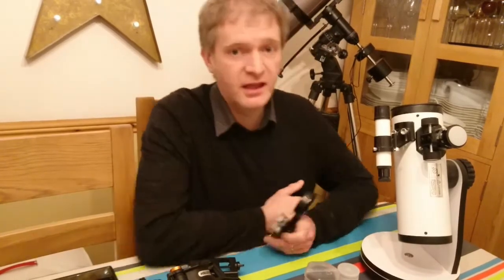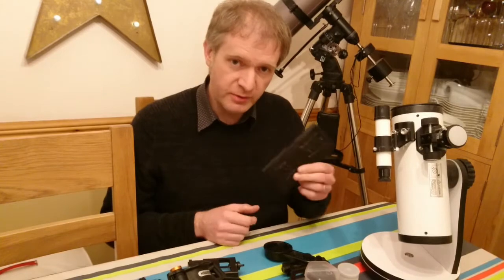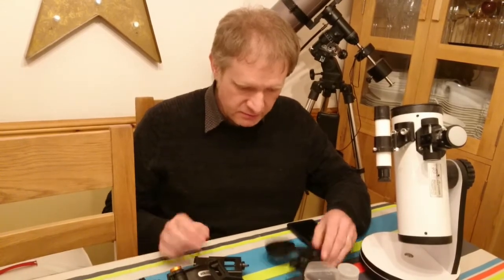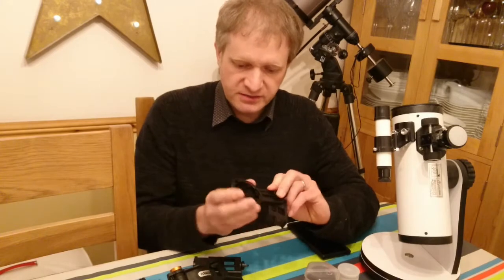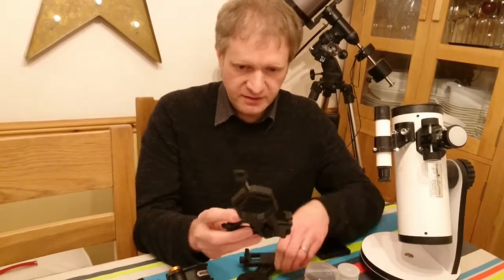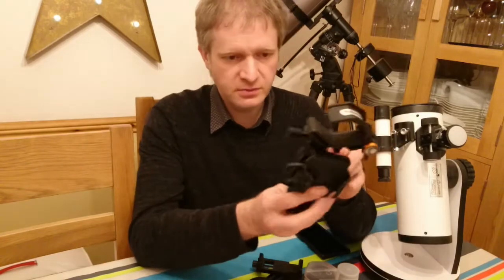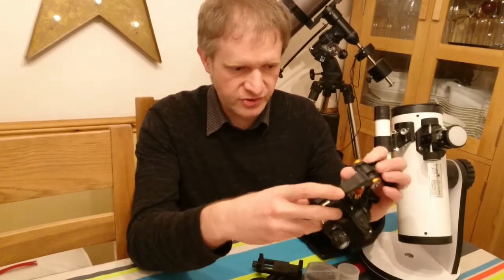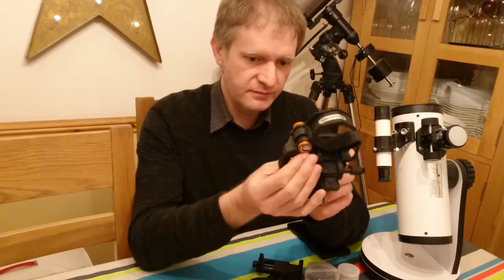Mobile Phone mounts for a telescope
Mount a mobile phone to your telescope.  Looking at three different Mobile Phone Mounts including the NexYZ from Celestron.